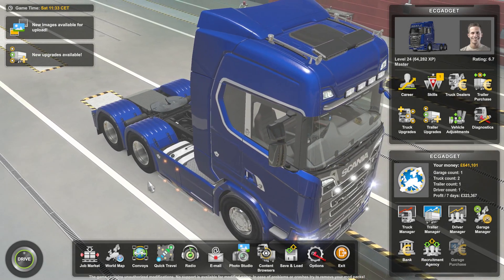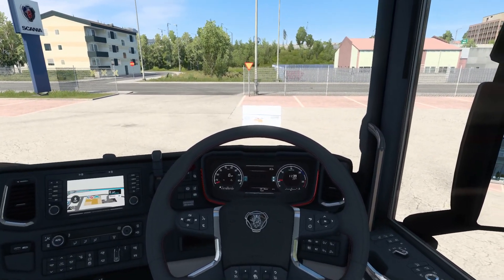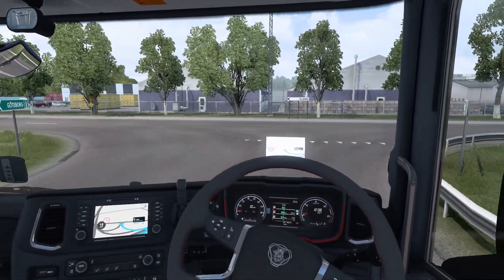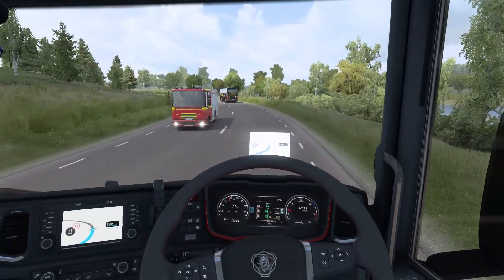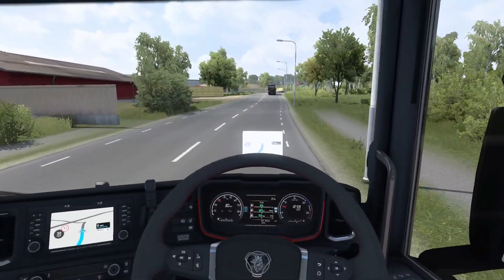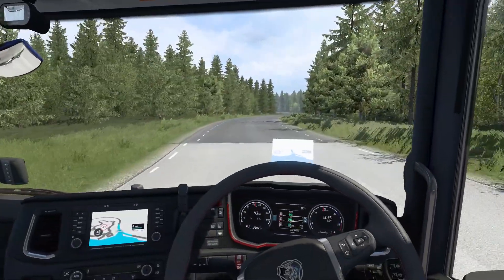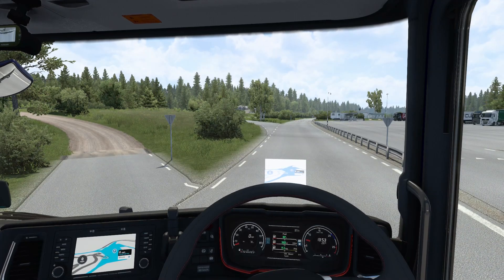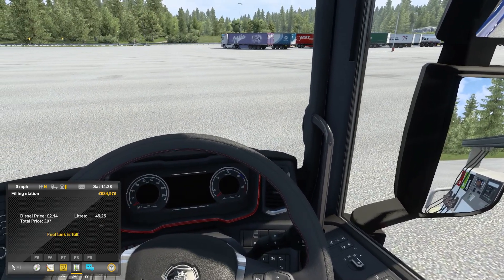Scania Test Track Drive | Euro Truck Simulator 2 - Promods 2.65 | #140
Euro Truck Simulator 2 - Promods 2.65 | With my new Scania purchased, I go to the Scania Test Track for a drive around it, seeing what my new machine is capable of, and just how fast it will go!